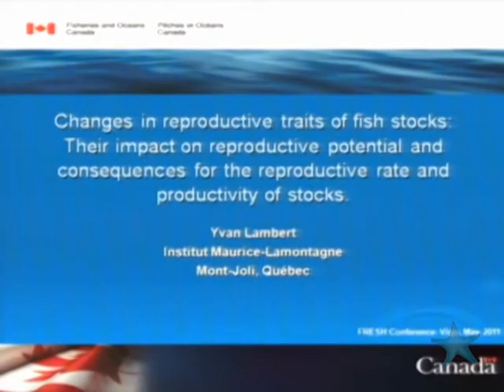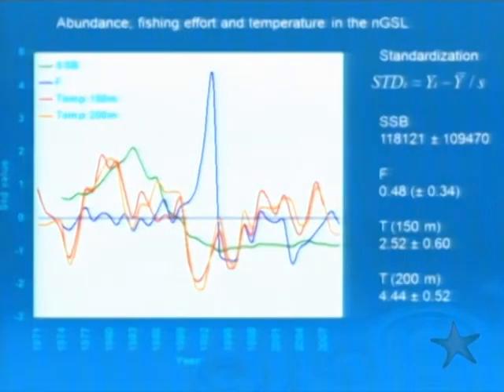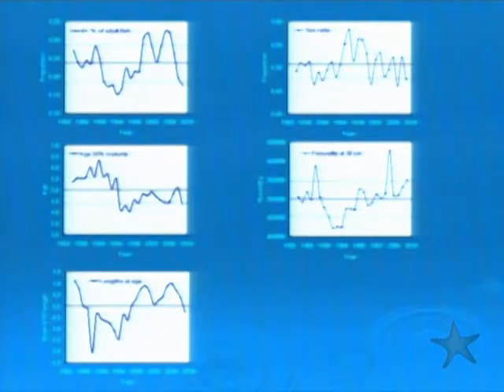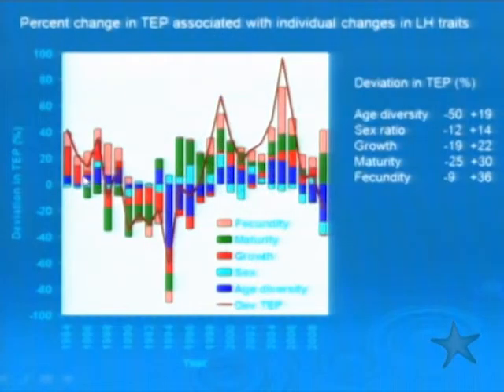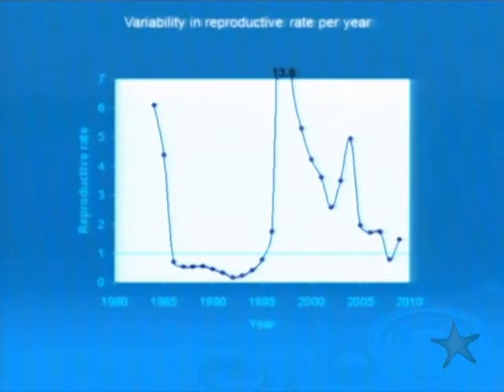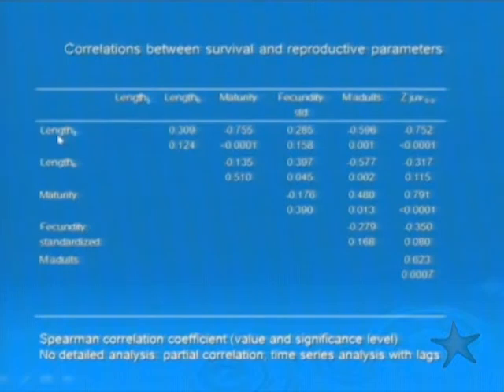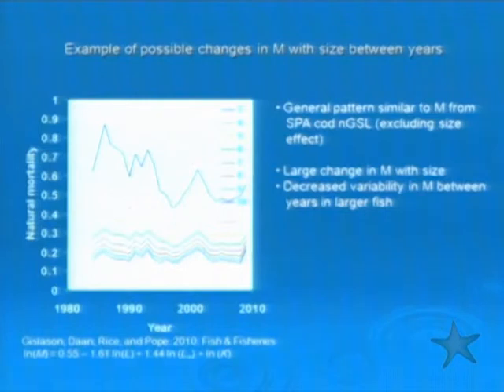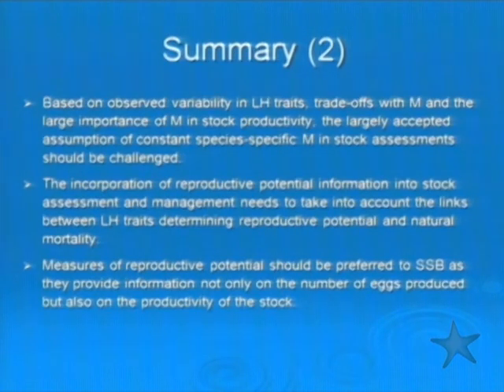Changes in reproductive traits of fish stocks: Their(...)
Fish reproduction and fisheries - Changes in reproductive traits of fish stocks: Their impact on reproductive potential and consequences for the reproductive rate and productivity of stocks

La mayor parte de los recursos del mundo de la pesca marina se encuentran sobreexplotados. A pesar de las medidas técnicas puestas en práctica, muchas de las poblaciones de peces no han logrado recuperarse. La recuperación de las poblaciones de peces dependerá de su potencial reproductivo, aunque existe una conciencia creciente de que los indicadores tradicionales de la capacidad de reproducción no son suficientes, ya que no representan la capacidad de las poblaciones para producir anualmente huevos viables y larvas. Además, la producción de huevos también se ve influida por las condiciones ambientales.

En todo el mundo, se está produciendo una considerable investigación para examinar los vínculos entre el éxito reproductivo y la dinámica de los peces posteriores de la población. Para ampliar el alcance de la integración internacional es necesario para la normalización y calibración cruzada de los diferentes protocolos, la demostración de los últimos avances metodológicos y la creación de una plataforma común de investigación que proporciona a los administradores de la pesca herramientas realistas para promover la recuperación de poblaciones de peces.

Con este fin se han dado avances importantes realizados recientemente para mejorar la metodología de evaluación de stock con el fin de promover la explotación sostenible de los recursos pesqueros marinos.